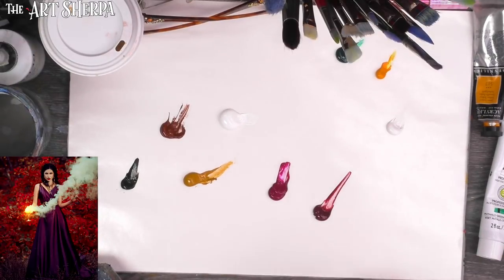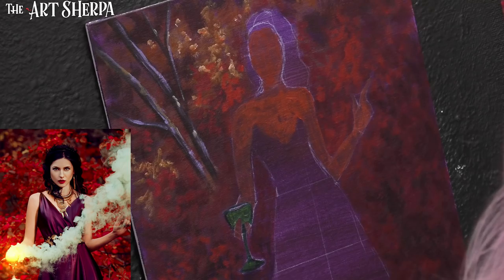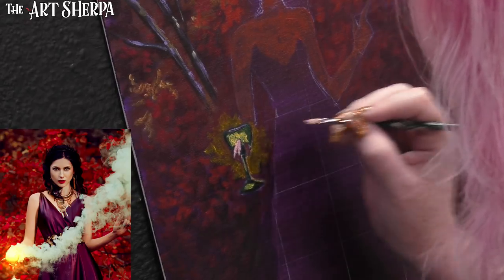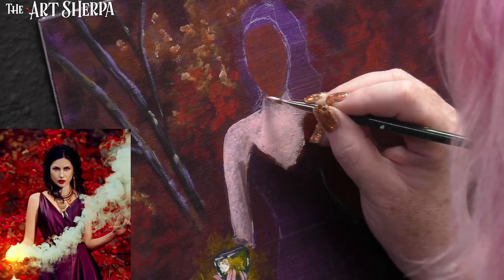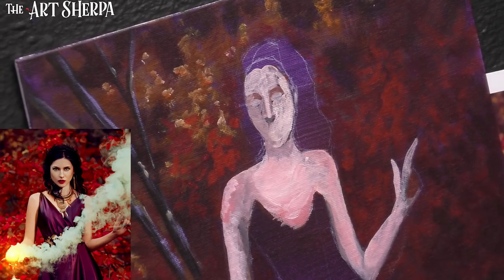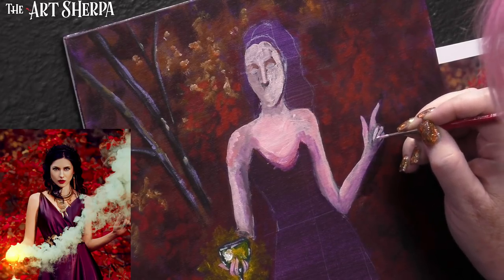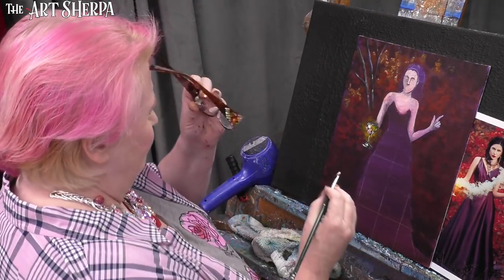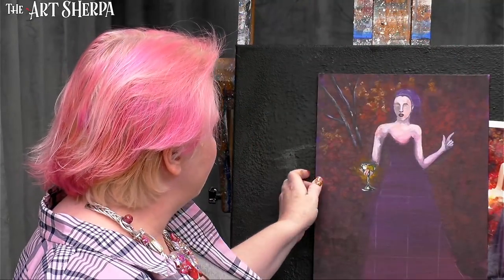BAQ Morgan Le Fay Acrylic painting class step by step Fantasy art #2 | TheArtSherpa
Morgan Le Fay step by step part 2 BAQ class Live streaming Acrylic simple painting lesson for new artists Fully guided YOU CAN PAINT THIS with

TBD
Ruby Satin® Short Handle
2502S Bright
2522S Monogram Liner
Ultimate Varnish Mop™
Cambridge™
2102 Bright
Ruby Satin® Long Handle
2502 Bright
AS-4106 4 Piece “Galaxy™” Brush Set
AS-4112 5 Piece “Painting and Palette Knife” Set
4004 Series Fan Long Handle
4000 Series Round Long Handle
4010 Series Cats Tongue Long Handle
Black Pearl®

***Yellow Ocher:PY 43
***Burnt Sienna: PBr 7
***Burnt Umber: PBr 7
***Dioxazine Purple: PV 23
***Prussian blue
***Quinacridone Magenta (fuscia) : PR 122
***Zinc White: PW 4
or
Tint white
**Alizarin Crimson:PR122 / PR206 / PG7

Retarders and Slow Dri mediums
Golden Acrylic Glazing Liquid Gloss-
Golden Acrylic Retarder - 4 Oz Bottle-
Grumbacher Acrylic Retarder for Acrylic Colors and Mediums, 5.07 oz. Tube

MY EASEL
Best European Easel *OS3
Jack Richeson La Vara Easel, Table Top